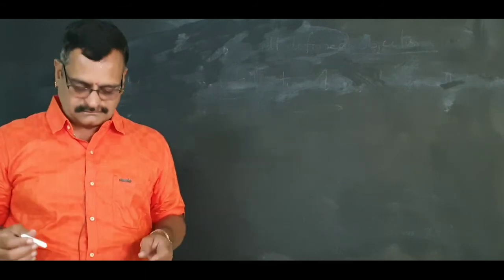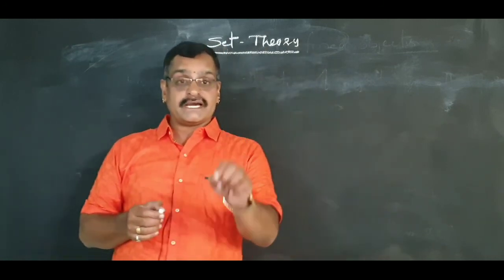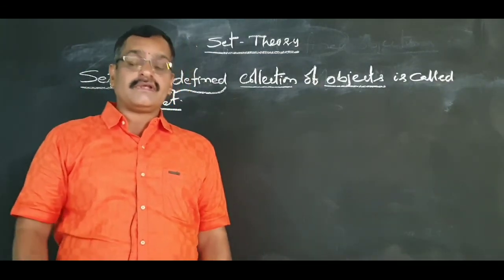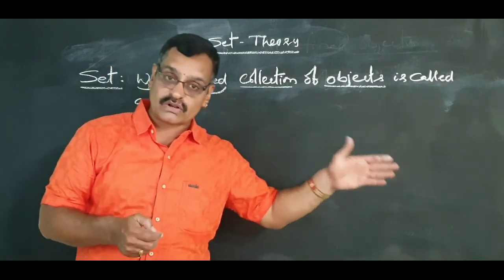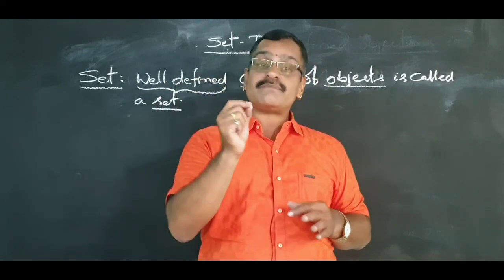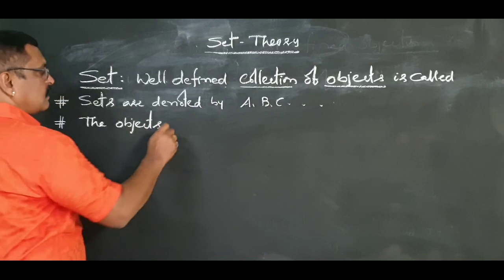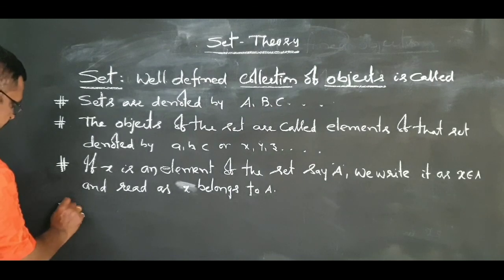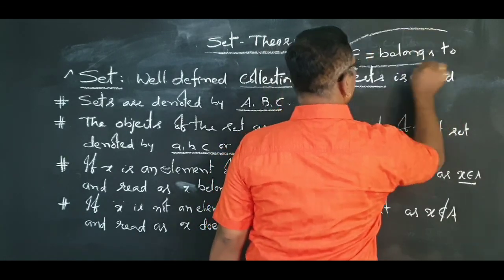CBSE-11th Class-Maths SET THEORY -1,XI MATHS CBSE